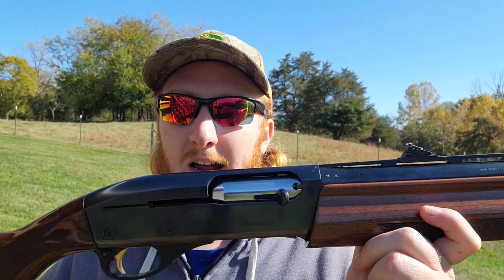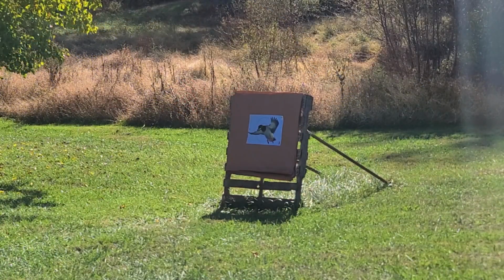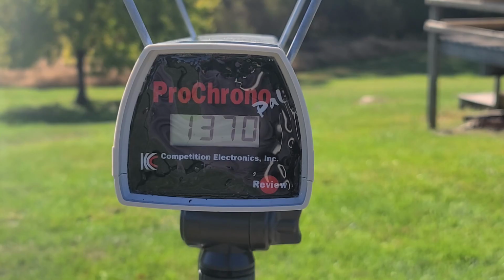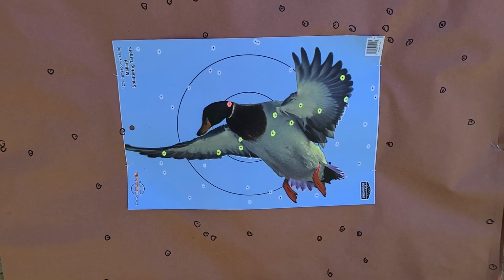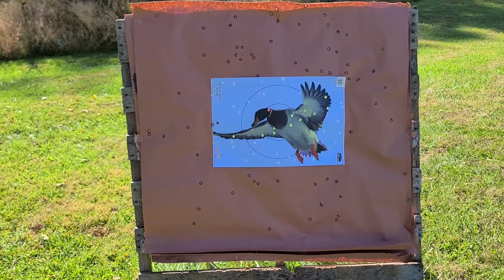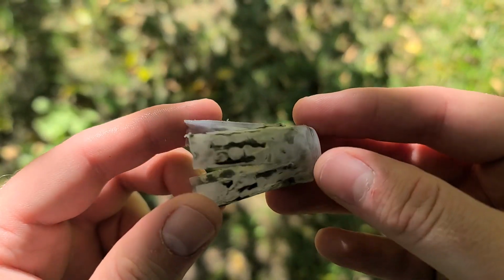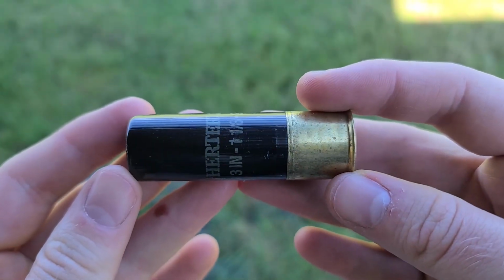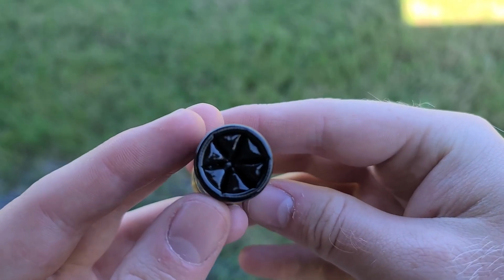Herter's 3" 1-1/8oz Steel #2 Pattern Test W/ Remington 11-87 & Stock Mod Choke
Today we bring out some of the Herter's 3" 1-1/8oz steel 2s and pattern test them at 40 yards through the Remington 11-87 and its stock modified choke. These shells seem to be some pretty decent performers! Stick around and see out they perform!

Matt Tyree
332 W Lee Hwy
PMB 130